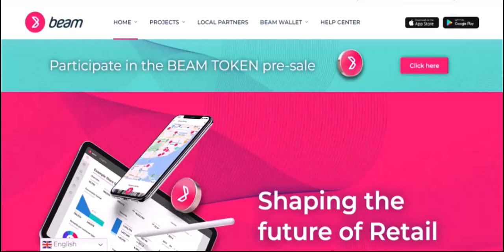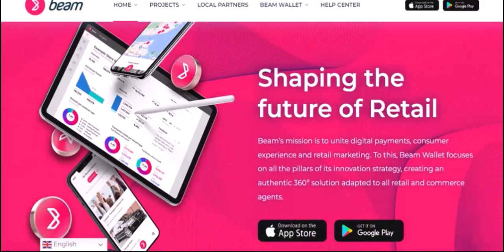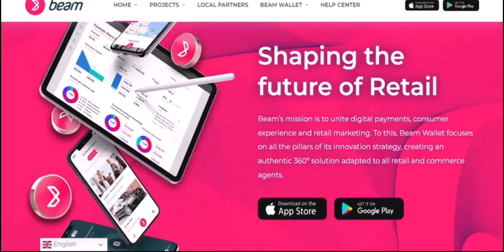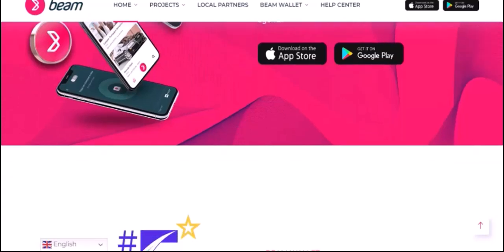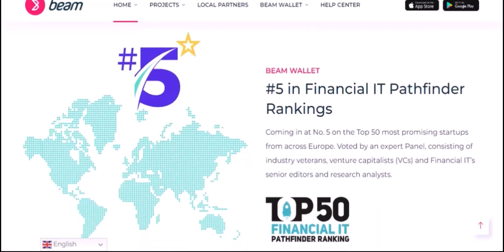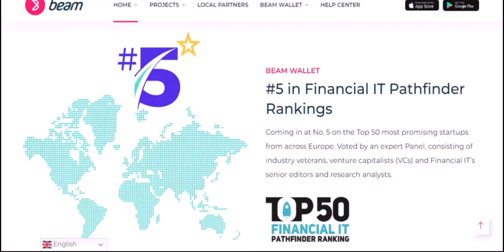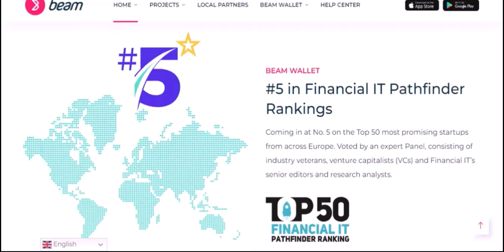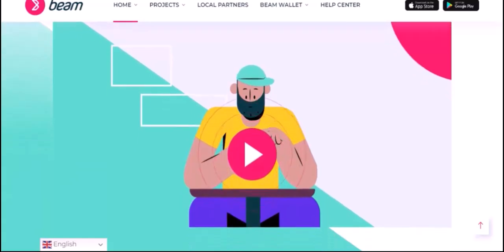Can you reverse a beam wallet payment?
In this video we talk about Can you reverse a beam wallet payment